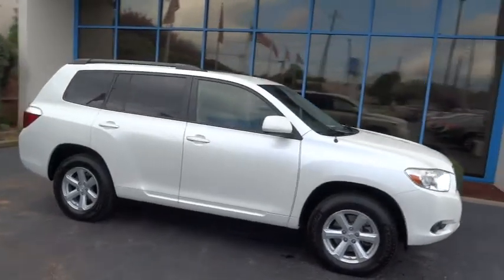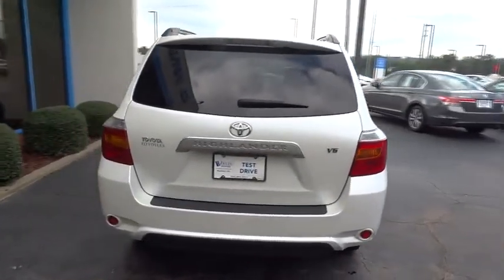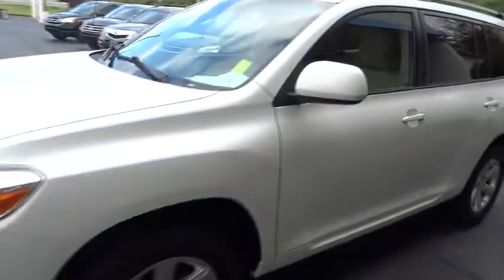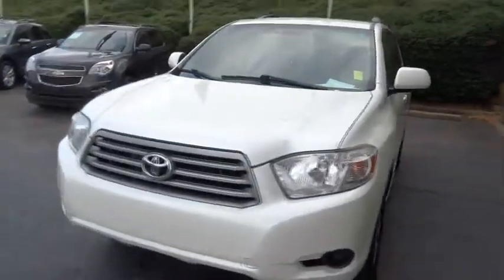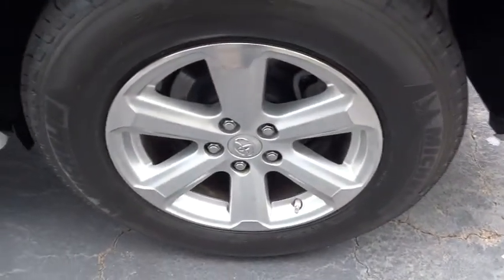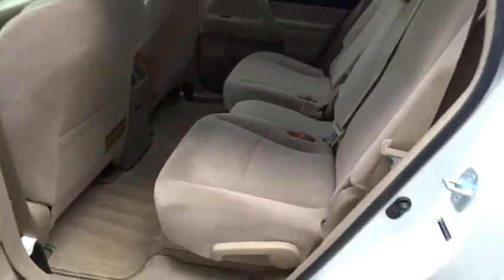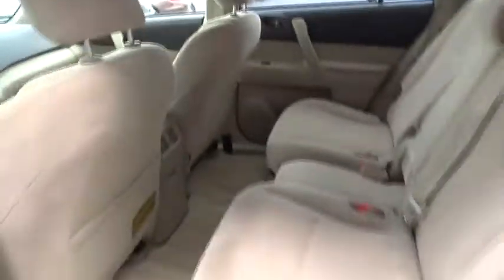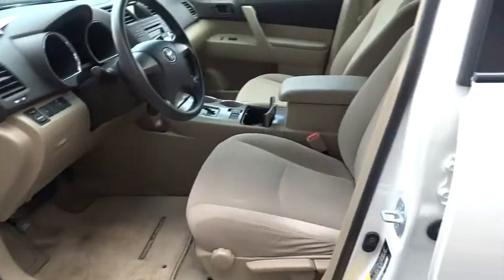2008 Toyota Highlander Marietta, Atlanta, Roswell, Woodstock, Kennesaw, GA P49788A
2008 Toyota Highlander

-NEW REAR BRAKES, TIRES ROTATED, AND OIL CHANGED- PRICED BELOW MARKET! THIS HIGHLANDER WILL SELL FAST! -3RD ROW SEATING, AUTOMATIC HEADLIGHTS, KEYLESS ENTRY, REAR SPOILER, AND TIRE PRESSURE MONITORS- -POPULAR COLOR COMBO- -NHTSA FIVE STAR CRASH TEST RATING!- This Highlander looks great with a clean Sand Beige interior and White/Beige exterior! Please call to confirm that this Highlander is still available!Plus TAVT, Tag, and Title. Must print ad to receive quoted price. Subject to prior sale. Includes Dealer Doc Fee. We are located at: 2103 Cobb Pkwy, Marietta, GA 30067.